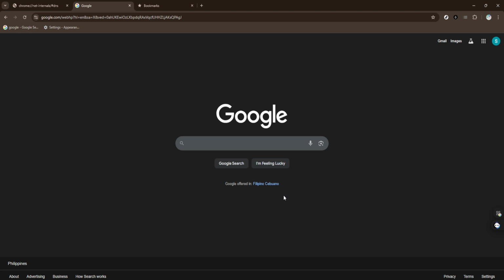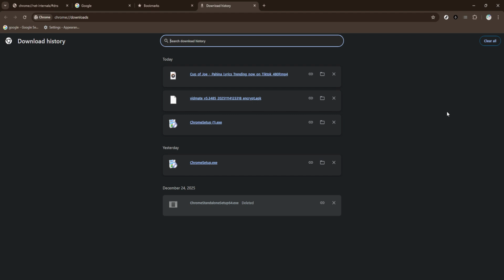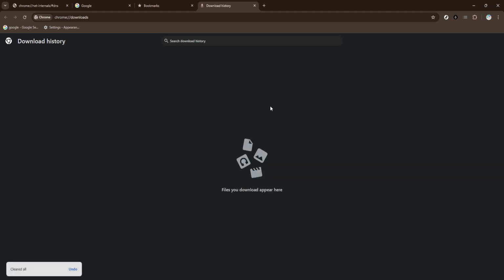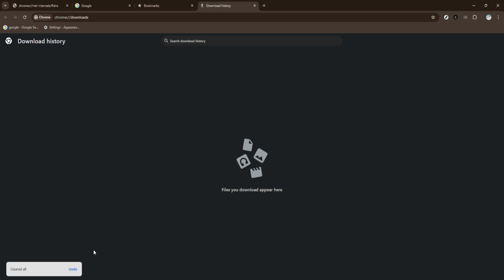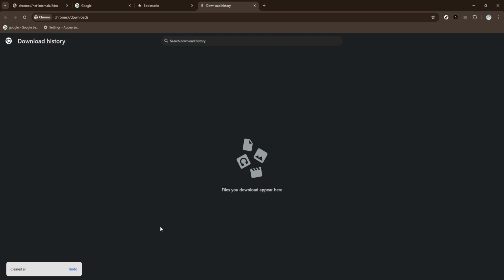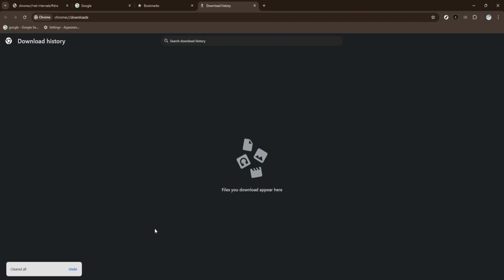How to clear download history on Google Chrome [FULL GUIDE]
In today's Video we cover, How to clear download history on Google Chrome